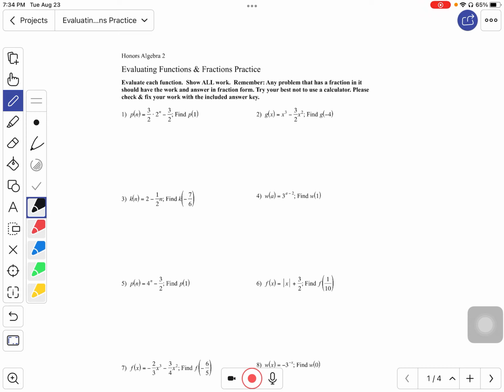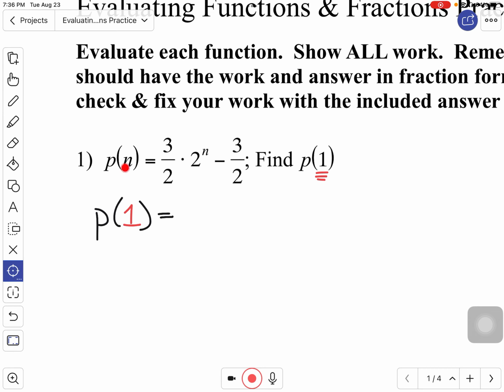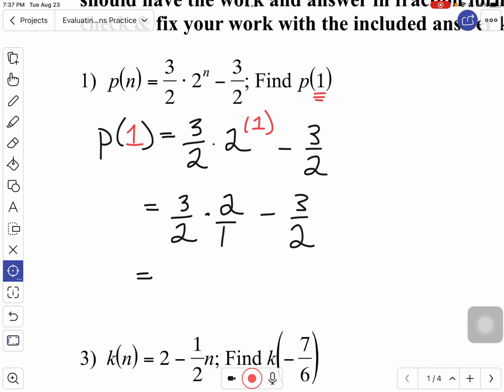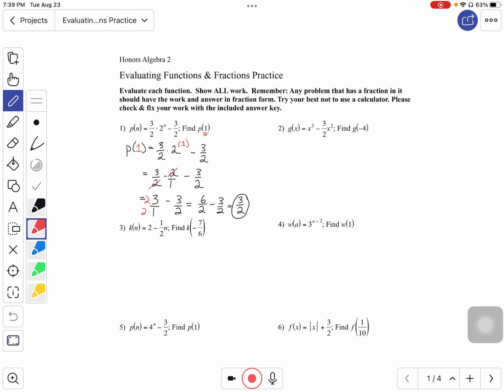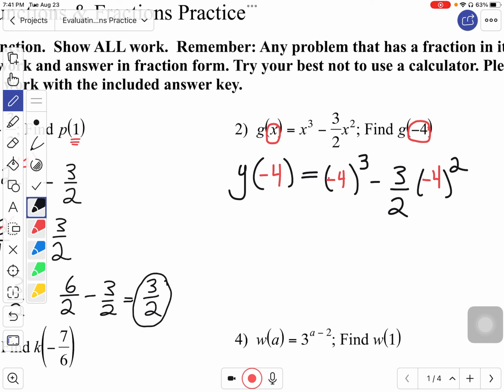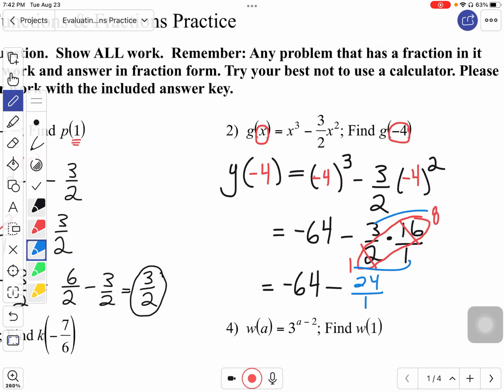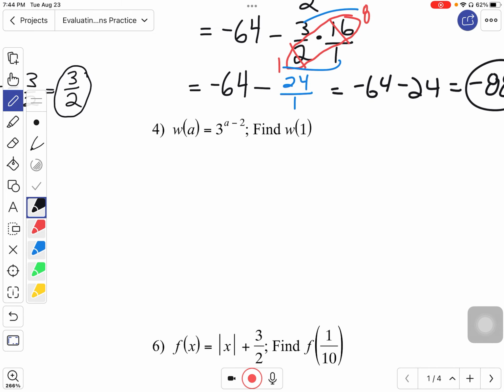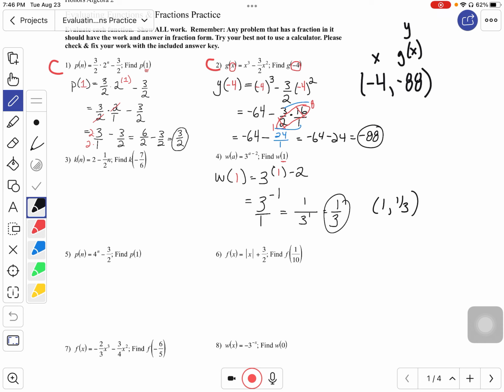Evaluating Functions & Fractions Practice #1,2,4